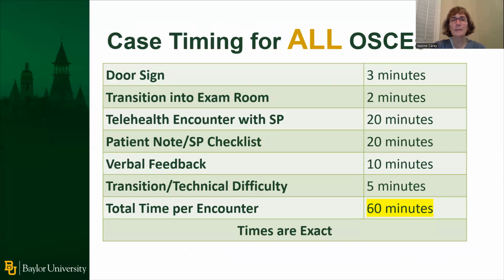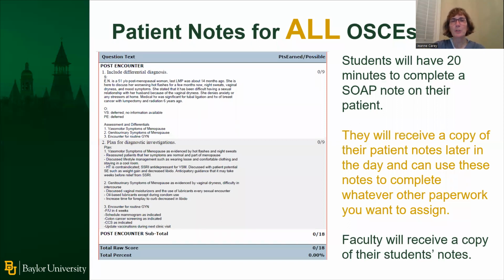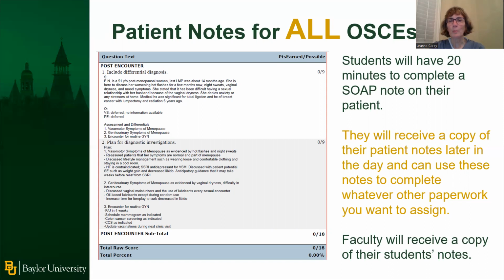Graduate Level OSCE Orientation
This voice-over powerpoint provides information on the OSCE process at LHSON Simulation.